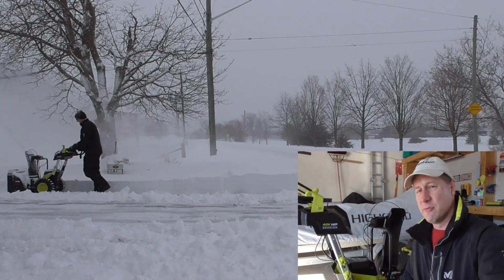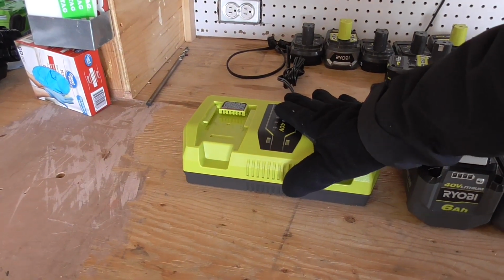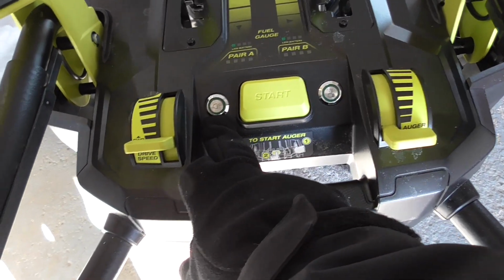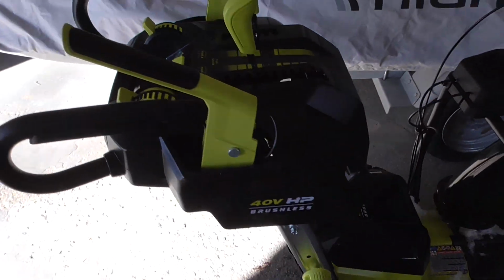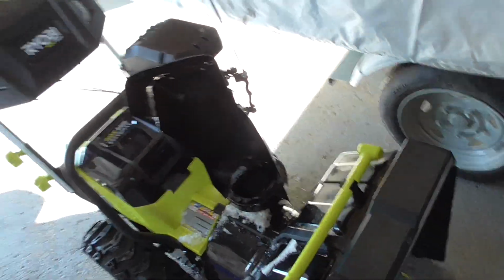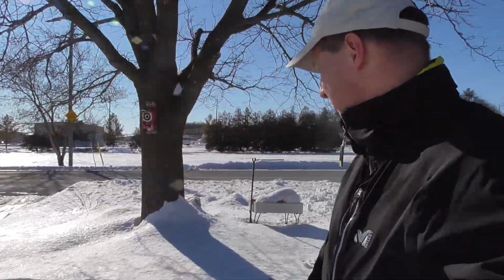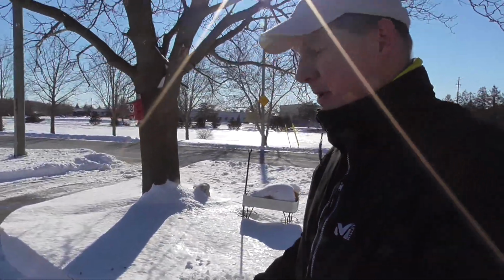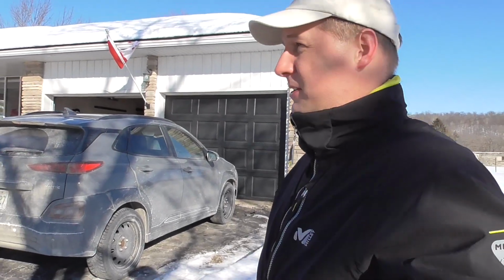Real World Test of a Ryobi 40V Electric Snow Blower in a Canadian Blizzard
Real World unsponsored (I've got the Home Depot receipt if you want to see it) test of the Ryobi 40V 2 stage Electric Snow Blower. After a Blizzard drop a month worth of snow in 6hours..